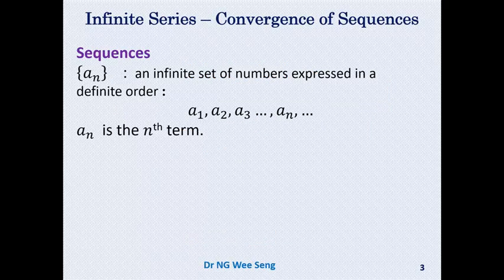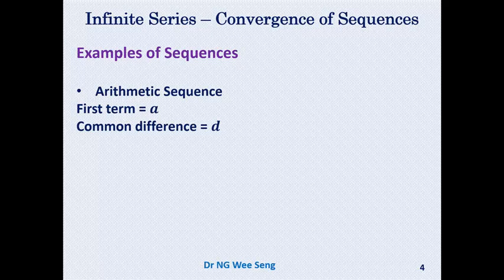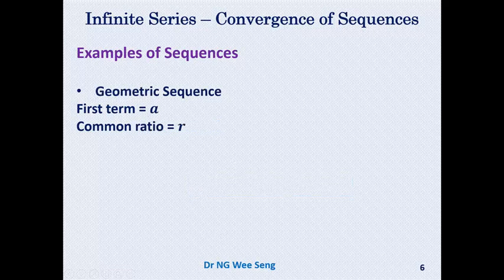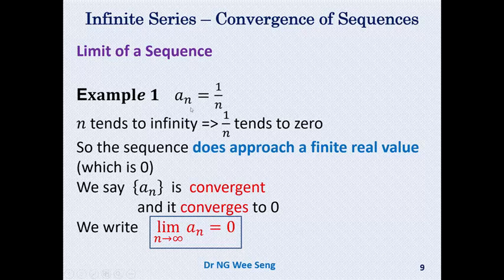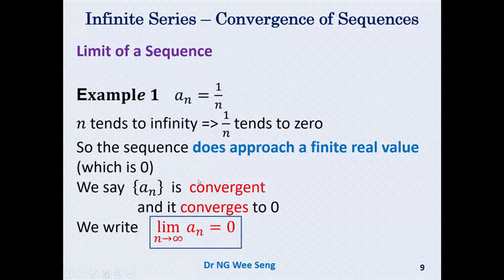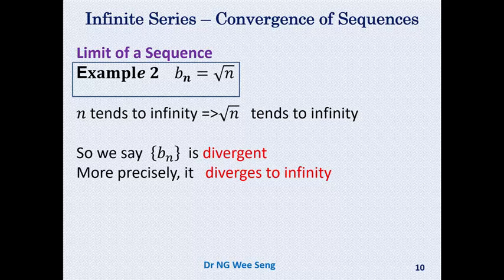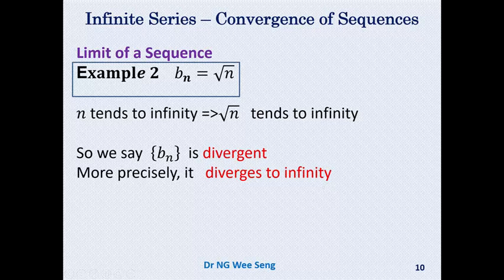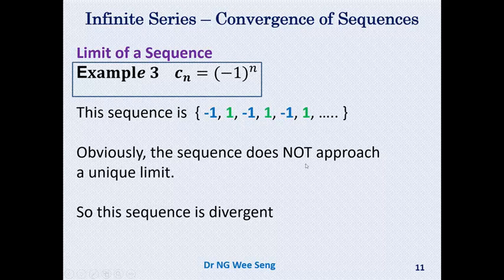MA1511 V1 Chap 5.1 - Convergence of Sequences Intro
MA1511 Engineering Calculus - Chapter 5: Infinite Series
Video 1: Convergence of Sequences (Introduction)

SUMMARY
This video opens Chapter 5 on Infinite Series by introducing sequences and what it means for a sequence to converge or diverge. After recalling arithmetic and geometric sequences, the video defines the limit of a sequence and walks through three contrasting examples: a sequence that converges to 0, a sequence that diverges to infinity, and a sequence that diverges by oscillating between two values without ever tending to infinity. Together these examples set up the key distinction the rest of the chapter builds on: convergent sequences settle on one finite value, while divergent sequences fail to do so, whether by growing without bound or by never settling down at all.

CHAPTERS

0:00 Introduction
This video previews the three ideas covered: the limit of a sequence, and what convergence and divergence mean.

0:19 Recap: What Is a Sequence
A sequence is an infinite, ordered list of numbers a1, a2, a3, and so on, written generally as aN, where n runs through the positive integers. aN is called the general (or nth) term.

0:48 Arithmetic and Geometric Sequences
Two familiar sequence types are reviewed. An arithmetic sequence has a constant difference d between consecutive terms, giving the nth term a + (n-1)d. A geometric sequence has a constant ratio r between consecutive terms, giving the nth term a·r^(n-1).

1:33 Defining the Limit of a Sequence
The central question is introduced: as n tends to infinity, does the sequence aN approach one unique finite real number? If it does, that number is the limit of the sequence.

2:00 Example 1: The Sequence 1/n Converges to 0
As n grows large, 1/n shrinks toward 0, so the sequence approaches a single finite value. This is what it means for a sequence to be convergent, and here aN is said to converge to 0, written as the limit as n tends to infinity of aN equals 0.

2:59 Example 2: The Sequence root(n) Diverges to Infinity
As n grows large, root(n) also grows without bound, so it never settles on a finite value. This makes the sequence divergent, and more specifically, it is said to diverge to infinity.

3:39 Example 3: The Sequence (-1)^n Diverges Without Tending to Infinity
This sequence toggles forever between -1 and 1, never approaching one unique value. It shows that divergence does not always mean growing to infinity, since a sequence can also fail to converge simply by oscillating indefinitely.

4:14 Coming Up Next
A preview that later videos will cover how to find limits of more complicated sequences.